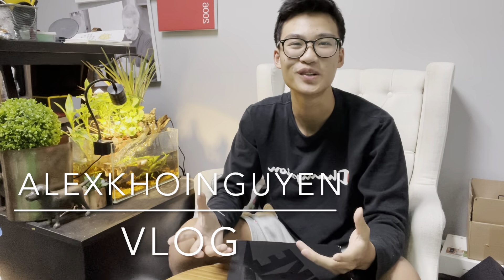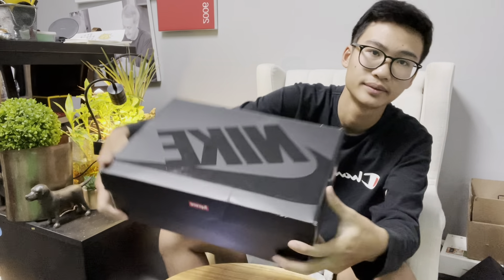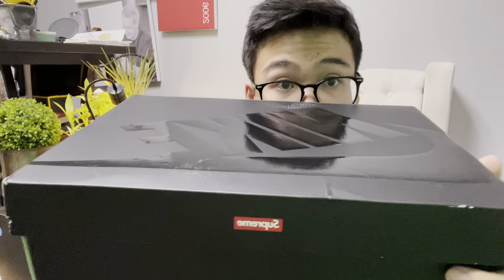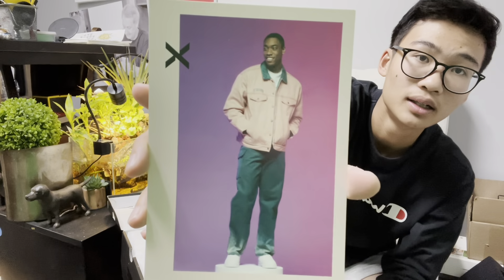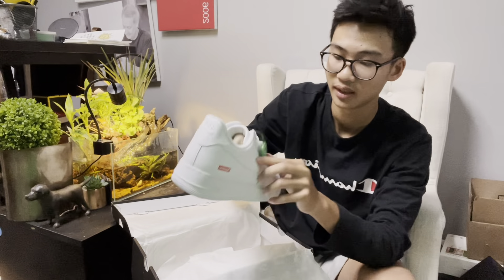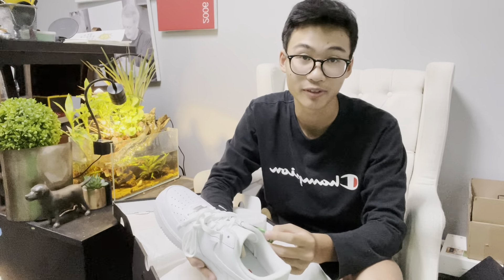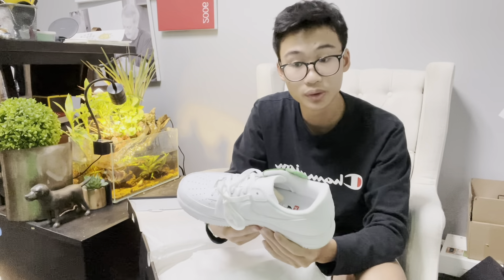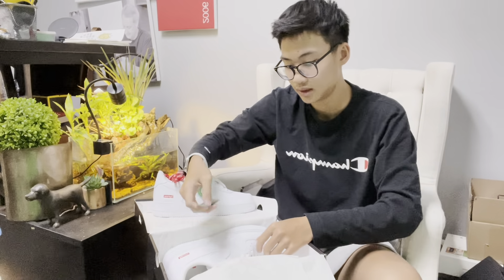VLOG #1 - Unboxing NIKE X SUPREME AF1 & Introduction to the channel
This is the first video on my channel. Although there are some flaws I promise to get better every time. Please support me, I love you all.